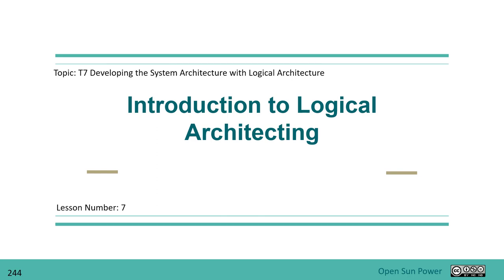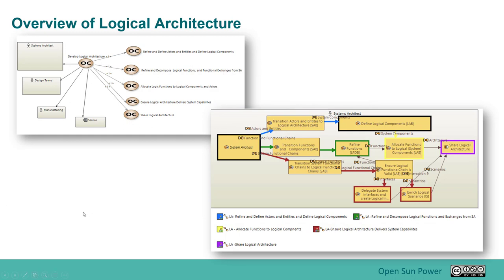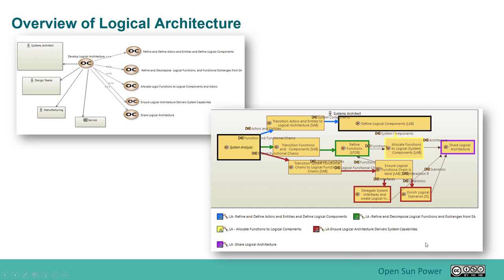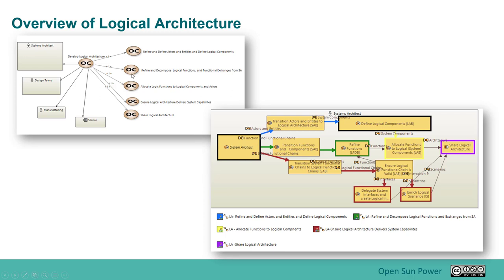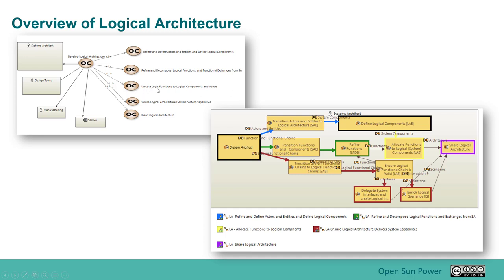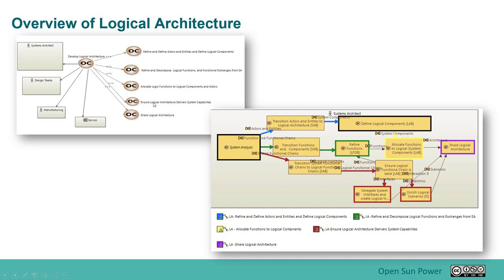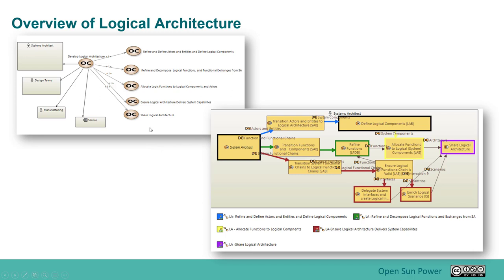7- Introduction the Logical Architecture Process with Capella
Introduces and logical architecture process for Capella. Following videos will go through the steps of process with an example.